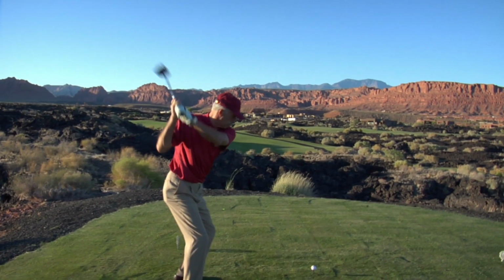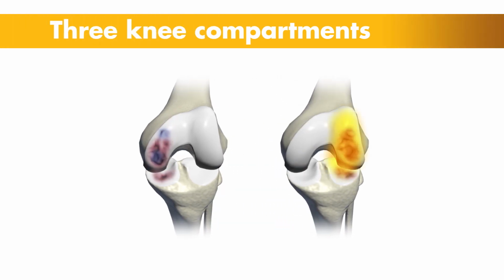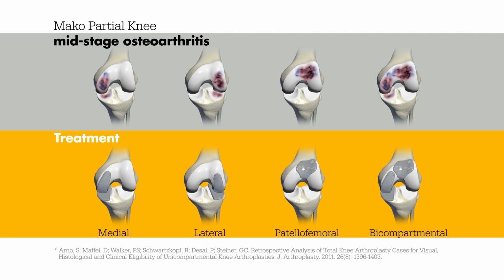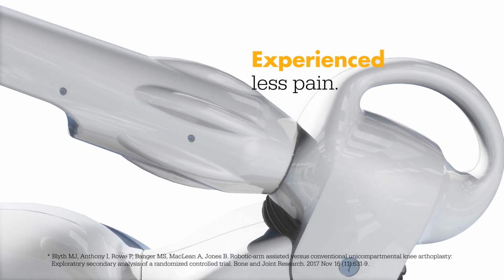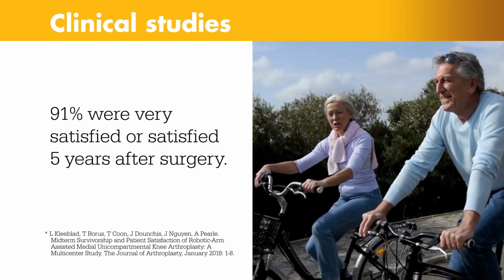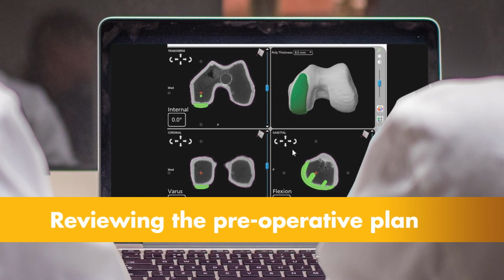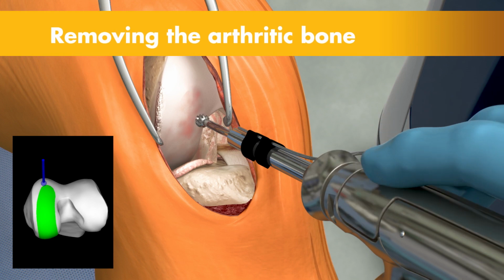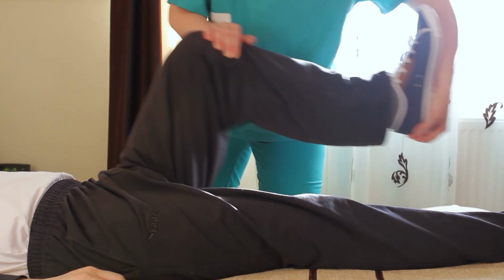Mako Partial Knee Replacement from Stryker